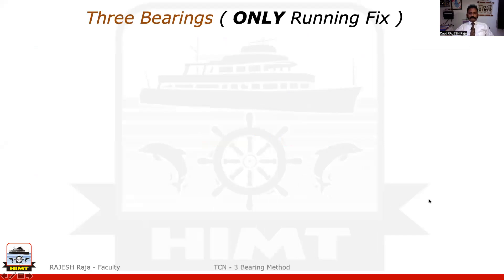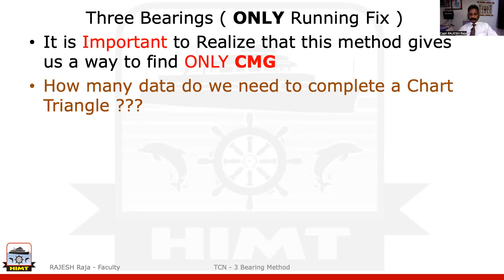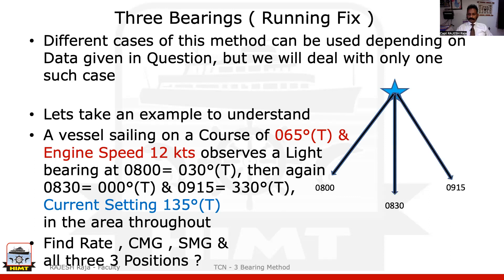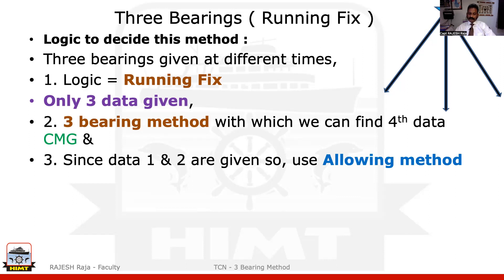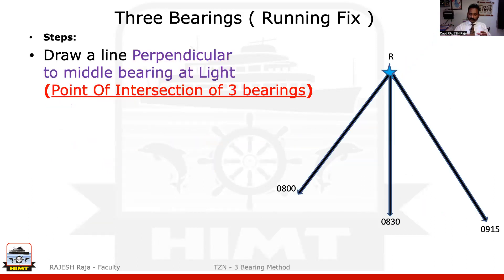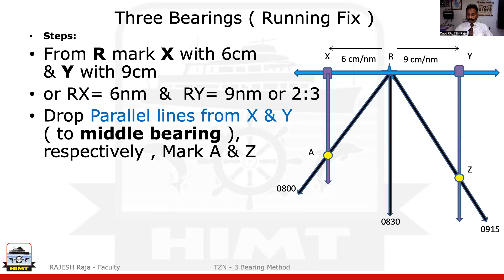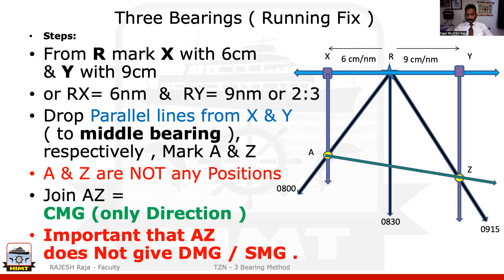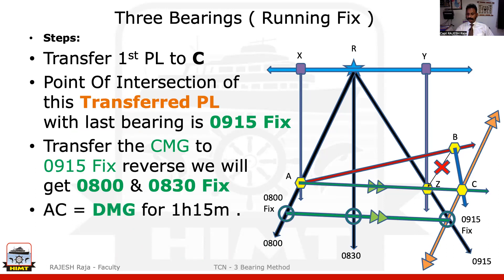24. Chart Work -Part 8 -Three Bearing Method -18 Feb23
Special case of Running Fix , comes as Competency Exam Question, useful for 2nd Mates & Mates Candidates